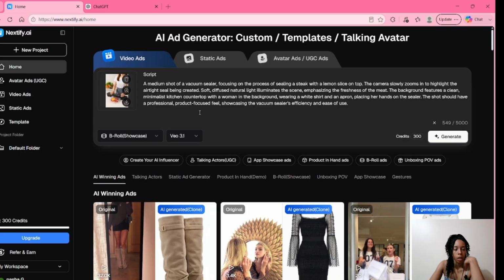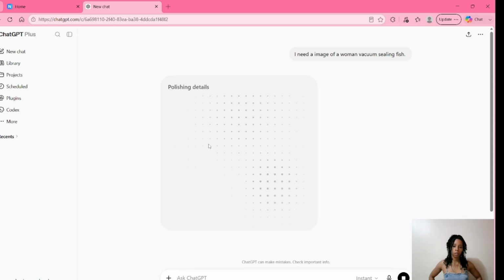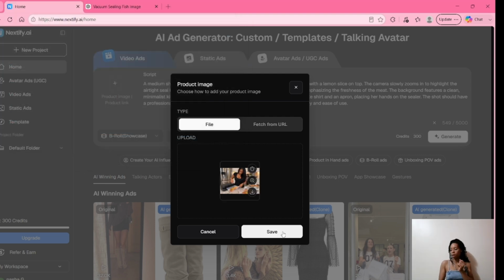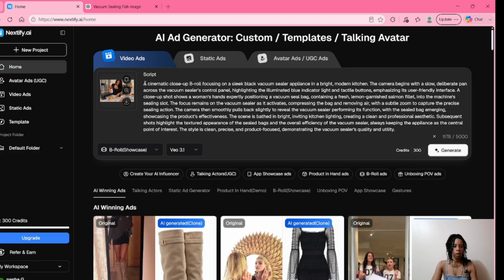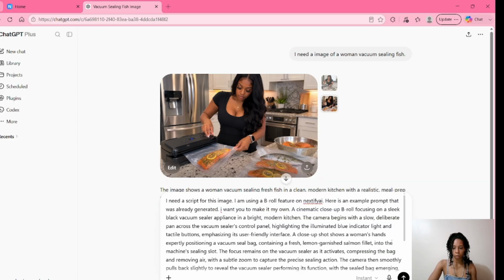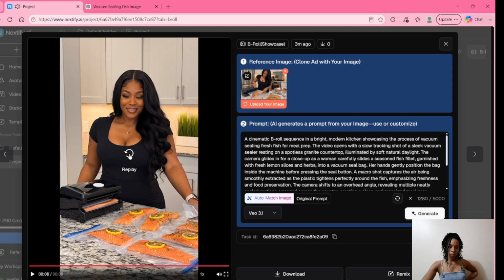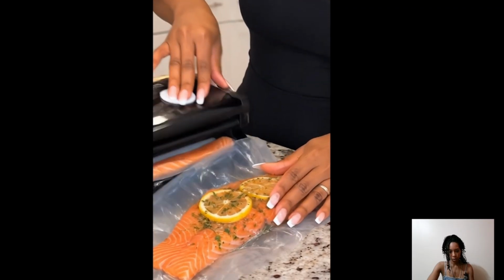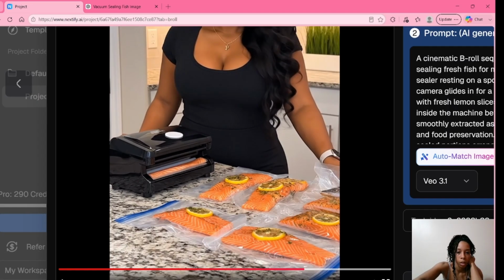Nextify AI Review & Tutorial | Create AI Product Videos in Minutes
I've been testing more AI tools lately, and Nextify AI is one of the ones that actually impressed me. If you're tired of spending hours filming or editing, this platform can help you create realistic AI videos in minutes.

In this video, I show you how to create AI talking videos, product B-roll, unboxing videos, and other marketing content using Nextify AI.

You'll get **30 FREE credits** just for signing up, and after you create your first project, you'll unlock **another 30 bonus credits**. That's **60 FREE credits** to start creating!

Some features I really like:
✨ 1,000+ AI avatars for UGC videos, tutorials, ads, and product promotions.
✨ Turn a single product photo into realistic B-roll, lifestyle videos, and unboxing content.
✨ Remix and clone videos so you can make multiple versions for different platforms or audiences.

If this video helped you, give it a thumbs up, subscribe for more AI tutorials and reviews, and let me know in the comments which AI tool I should test next!